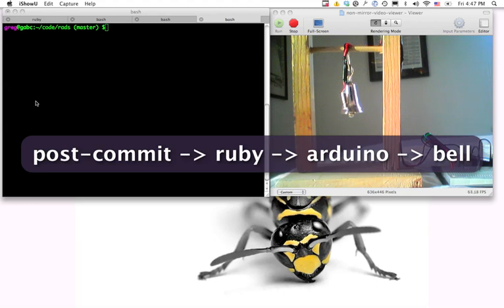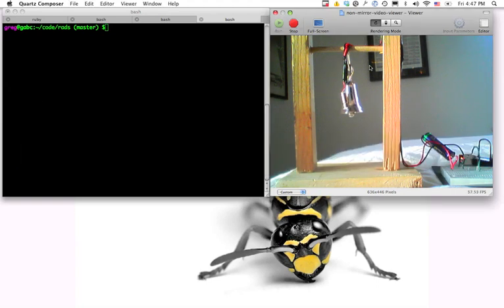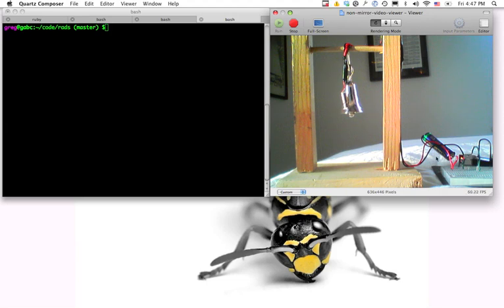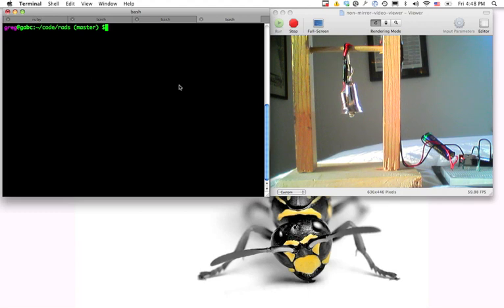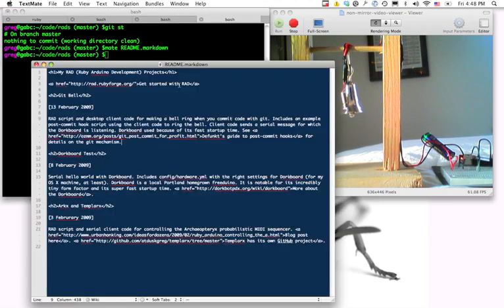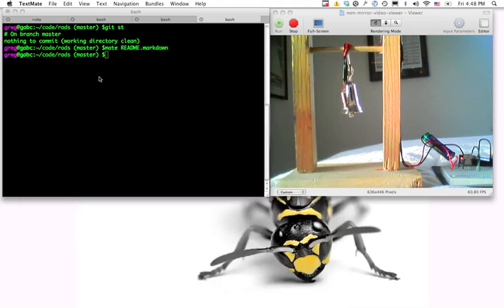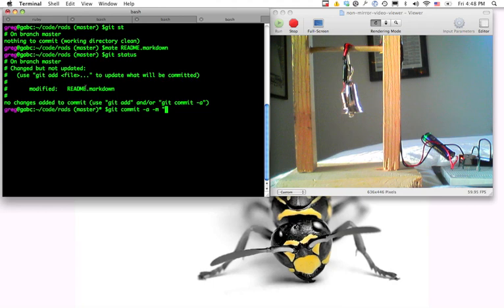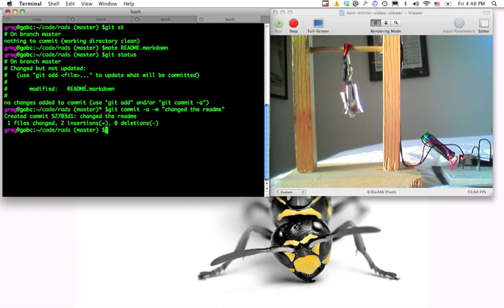The Git Bell: post-commit &rarr; ruby &rarr; arduino &rarr; bell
Using an Dorkboard Arduino clone to ring a bell whenever you commit to a git repo.